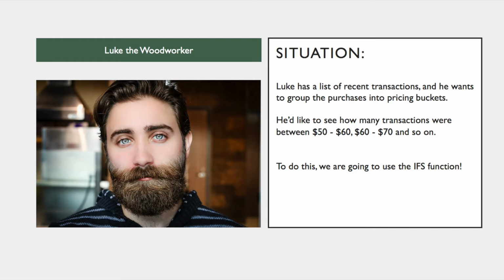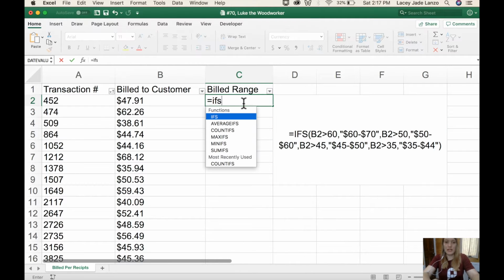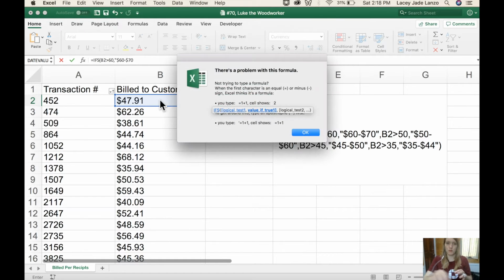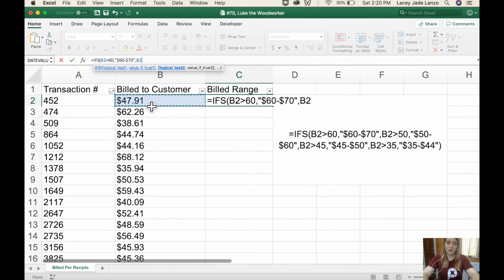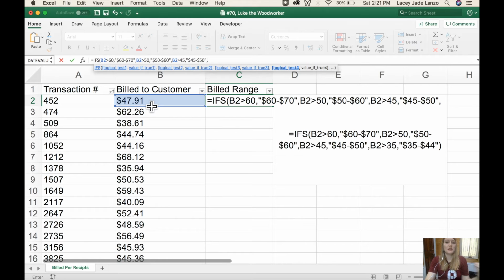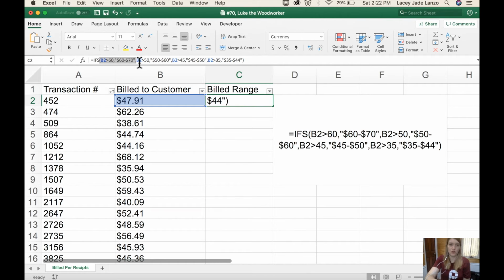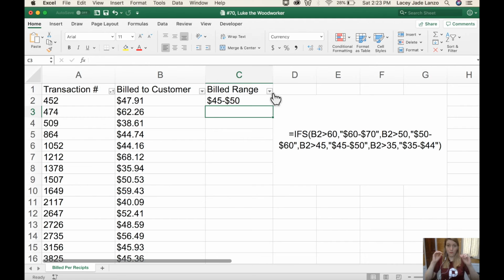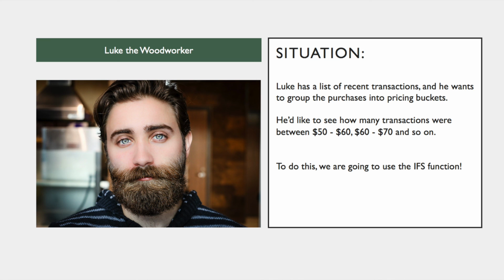Learn to Use the IFS Function with Luke the Woodworker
In this video, you will learn about the IFS function with Luke the Woodworker!